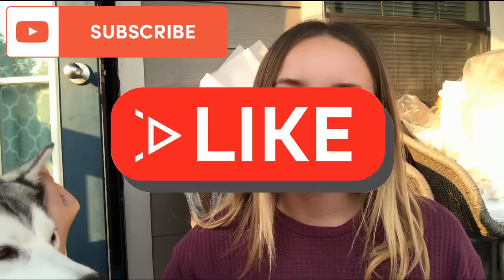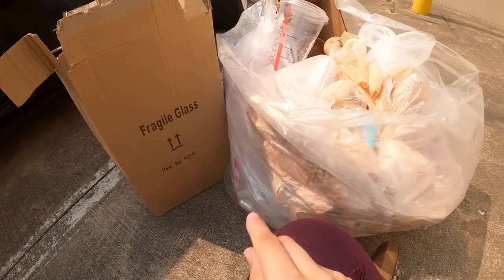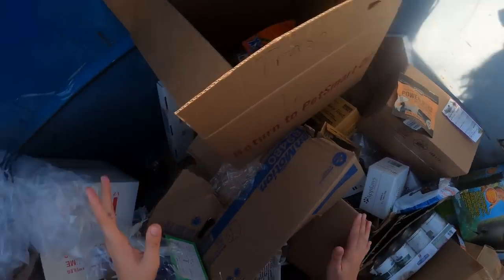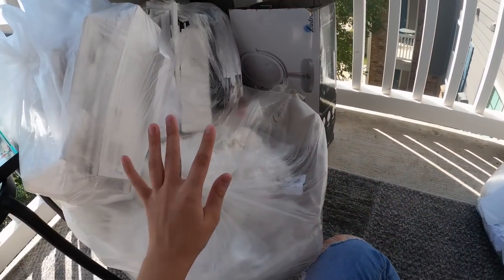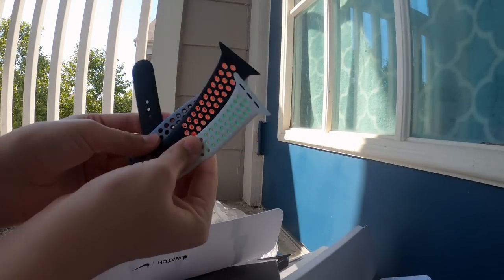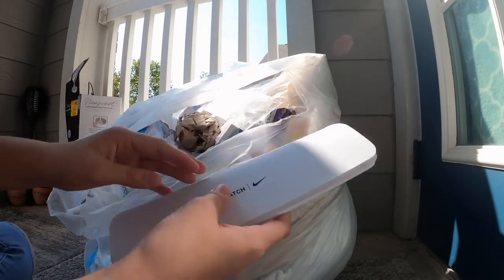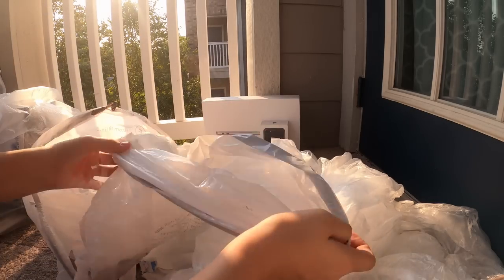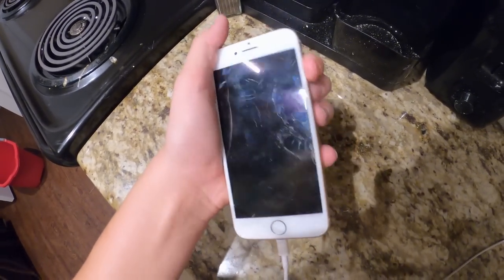iPhone FOUND!!! DUMPSTER DIVING AT THE APPLE STORE HUGE JACKPOT!!!!